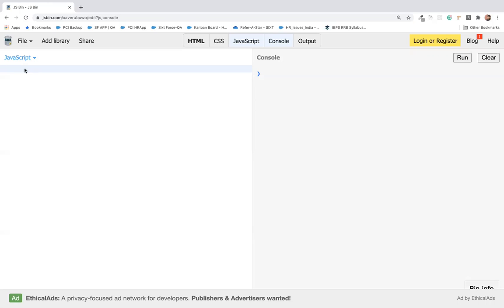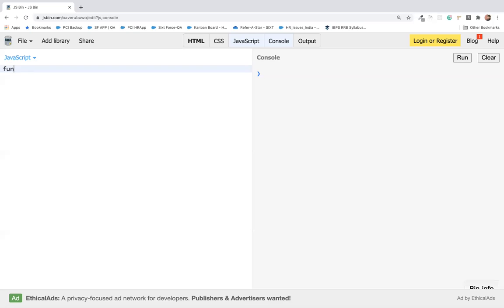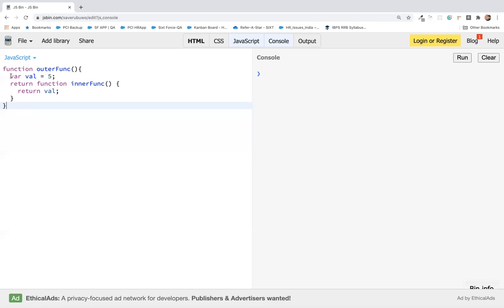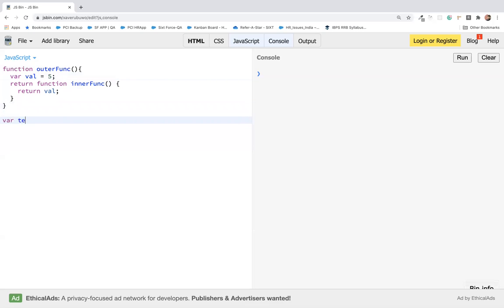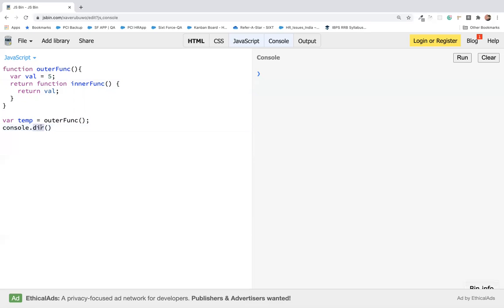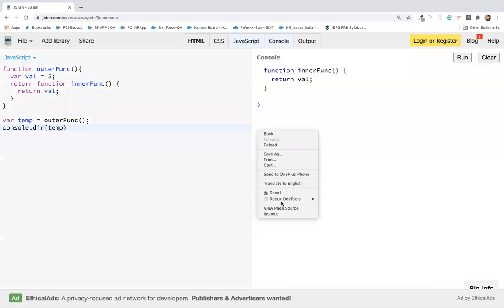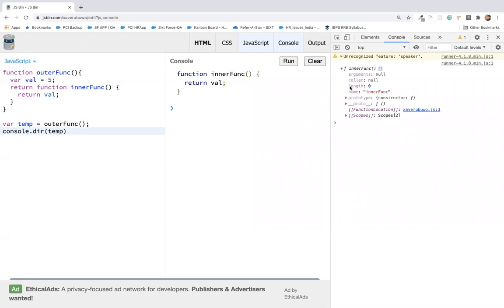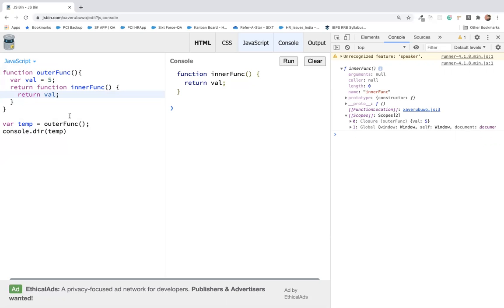Javascript Closure tutorial ( Closures Practically Explained ) | Speak In Javascript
This video practically explains, how a closure is formed and details about lexical scoping.